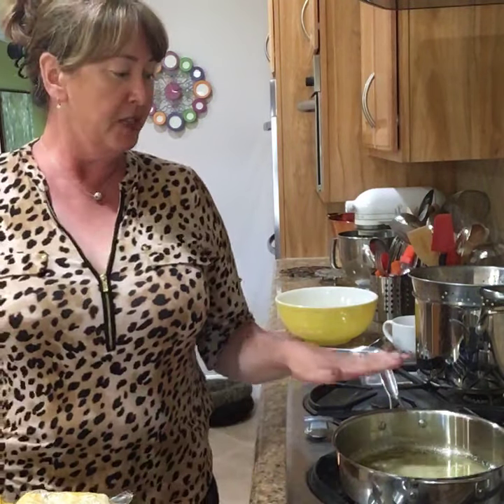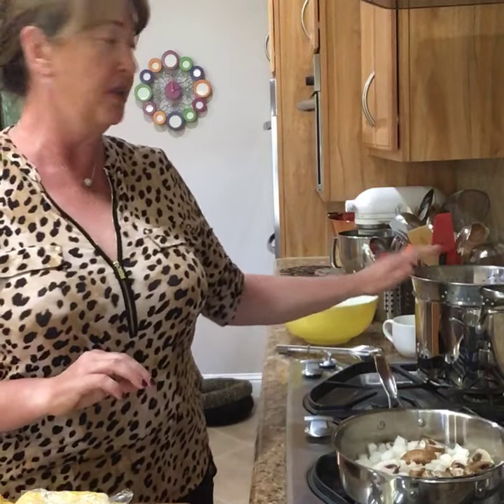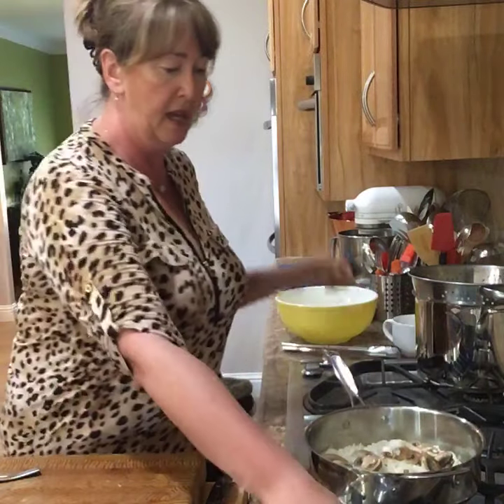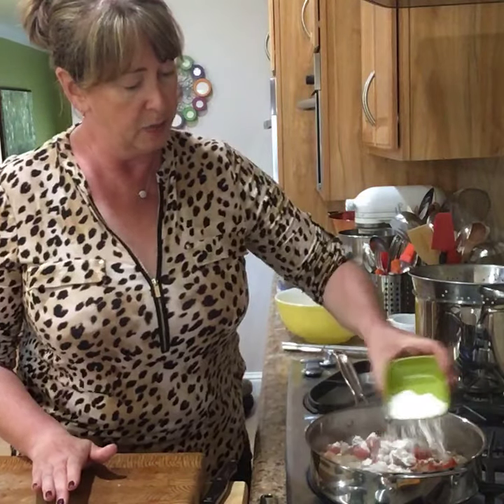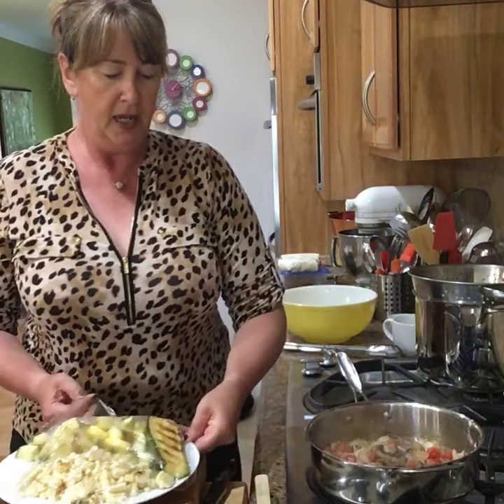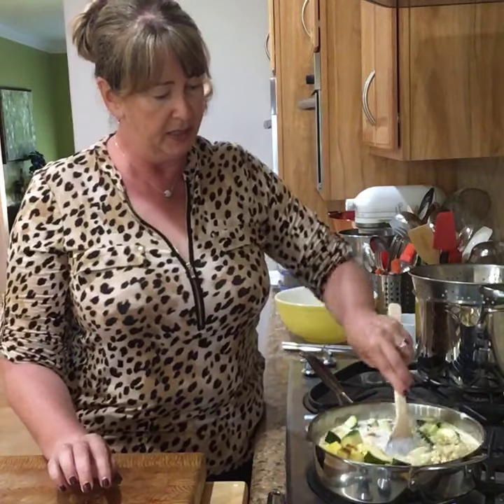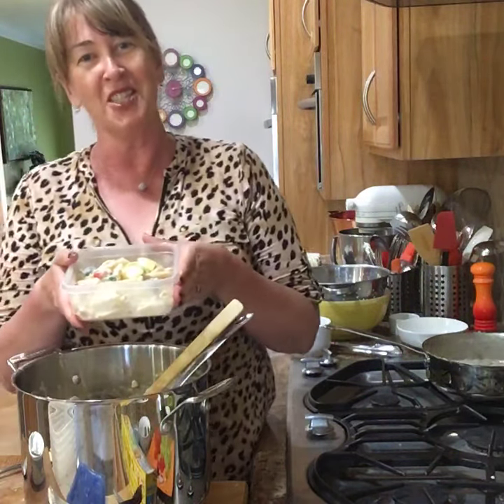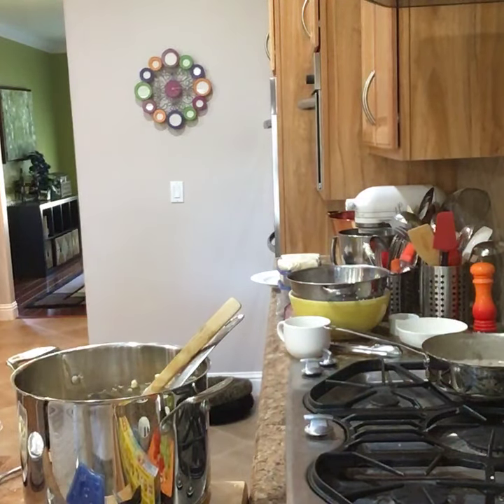Mom-in-Law Care Package!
Do you care for an aging parent?  We help out my Mom-in-Law quite a bit, we help her with running errands and I cook a lot of meals for her.  Here I show you an easy beef roll-up sandwich, the EASIEST stuffed potatoes and an amazing Summer Succotash - all simple and just 15 minutes!